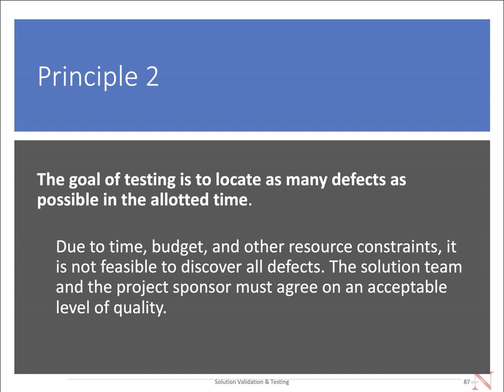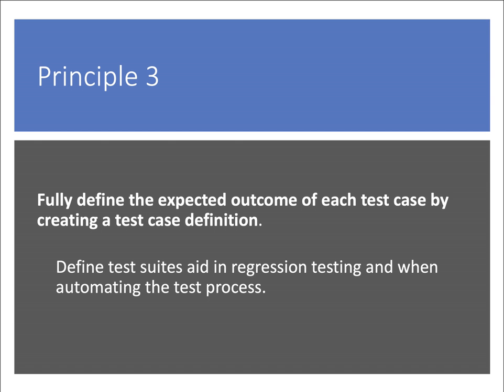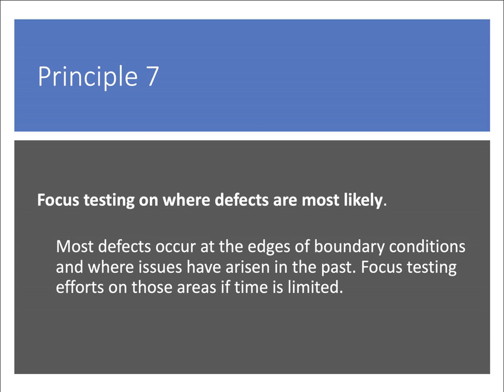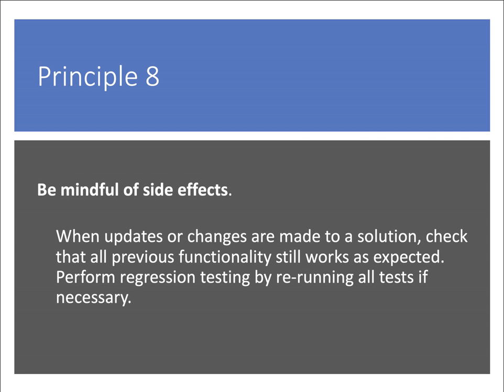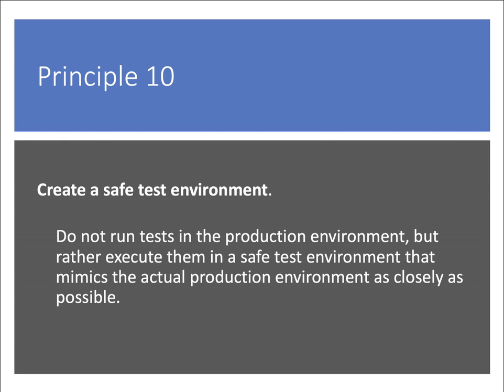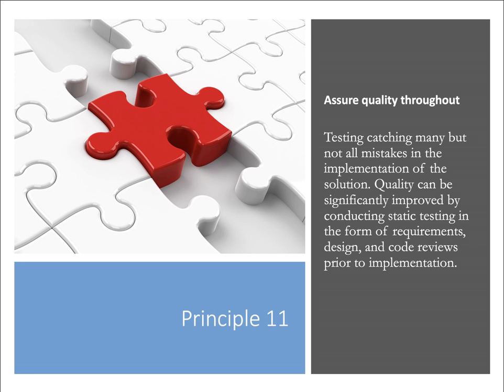IS3500 11 Principles of Solution Validation & Testing